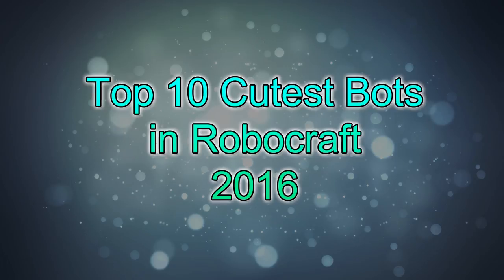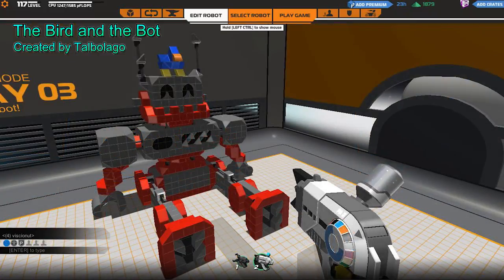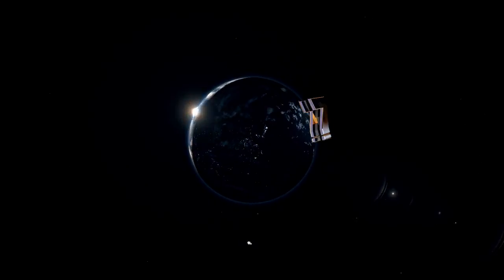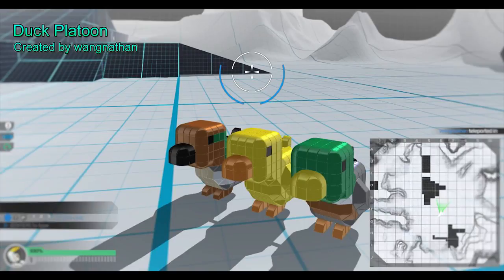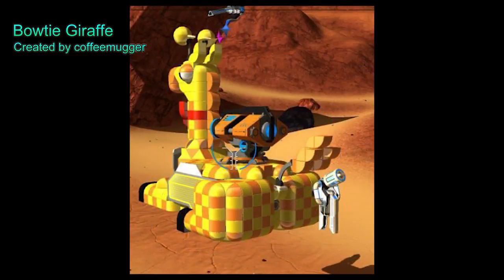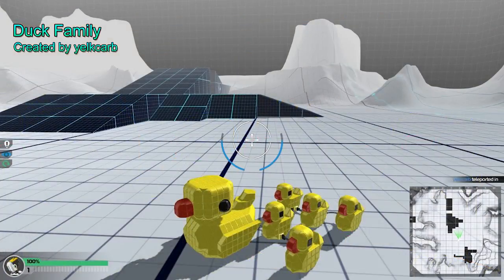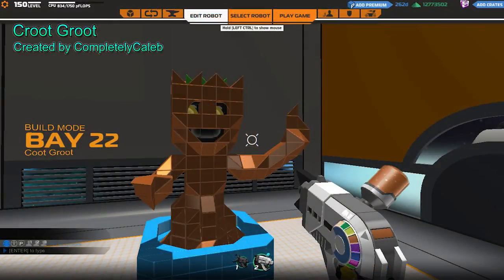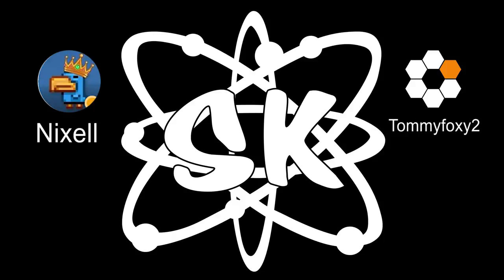Robocraft Garage: Top 10 Cutest Bots of 2016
Discover the cutest bots in Robocraft of 2016. These cute bots are sure to make you smile and enjoy the amount of creativity put into these bots. Enjoy!

This video is part of the Cutest Bots of 2016 hosted on RobocraftGarage.com. Feel free to register and take action on future contests that will be part of the Top 10s videos.

links to all robots used in this video
The Cutest Sheep that ever existed. created by learno

Wheelbarrow Kitty!! created by Awesomecat53

Big thanks to Nixell(The King) and TommyFoxy2 (The Pizza Lover) for making this contest possible. Look forward to more future events!